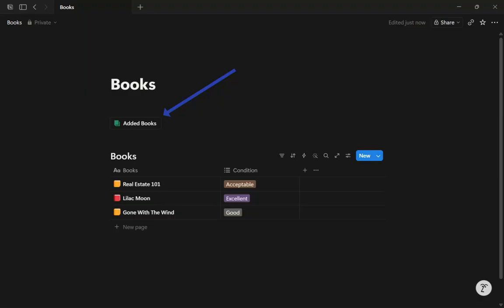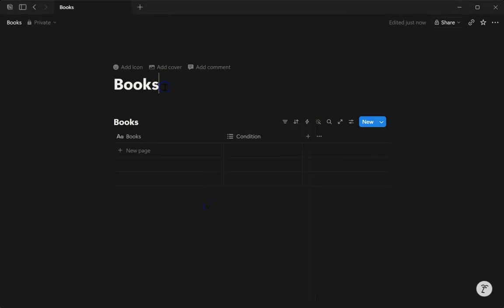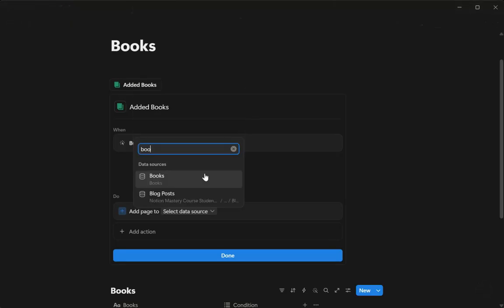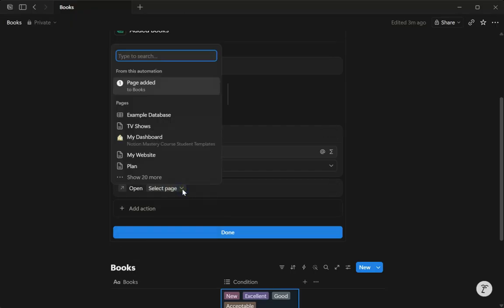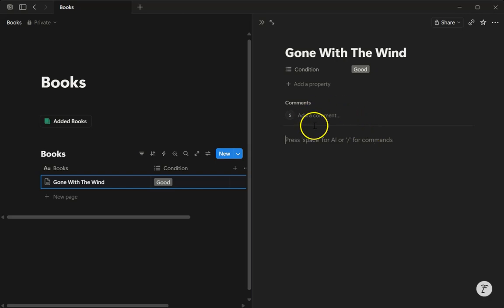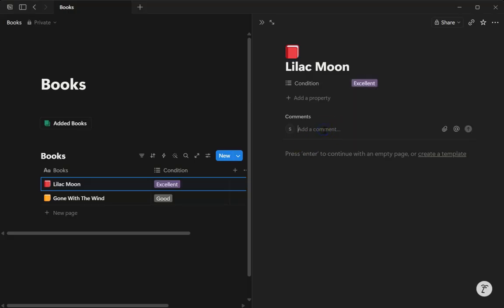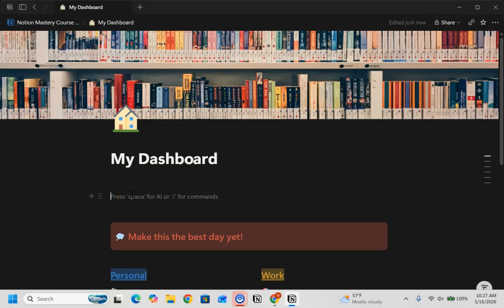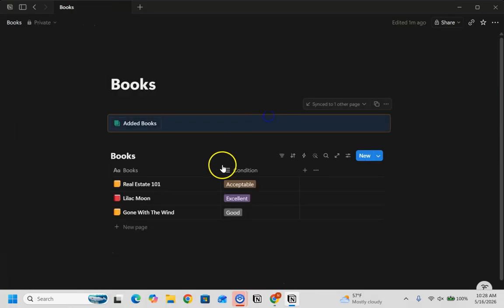How To EASILY Add Customized Buttons In Notion - Part 3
Want to make Notion feel more like a complete productivity system? In this tutorial, you'll learn how to create advanced buttons in Notion that automatically add new database entries and instantly open those entries for editing.

This is Part 3 of a 3-part Notion button series, where we move beyond basic button creation and build a more powerful workflow that can save time and reduce repetitive tasks.

In this video, you'll learn how to:

➡️ Create an inline database in Notion

➡️ Add custom properties such as status, condition, or categories

➡️ Create a custom button with an icon and label

➡️ Configure a button to automatically add a new database page

➡️ Pre-fill database properties when the button is clicked

➡️ Automatically open the newly created page for editing

➡️ Use Side Peek to quickly review and update information

➡️ Add notes, comments, icons, and page content

➡️ Copy a button using Copy Link to Block

➡️ Paste a button as a Synced Block on another Notion page

➡️ Add database entries from anywhere in your workspace

➡️ Build a more efficient Notion workflow with custom automation

This advanced Notion button setup is perfect for creating book trackers, project managers, content databases, CRM systems, inventory lists, task management systems, and other productivity workflows.

If you've been searching for how to create buttons in Notion, how to automate databases in Notion, how to add pages to a Notion database automatically, or how to use synced blocks in Notion, this tutorial walks through the entire process step by step.